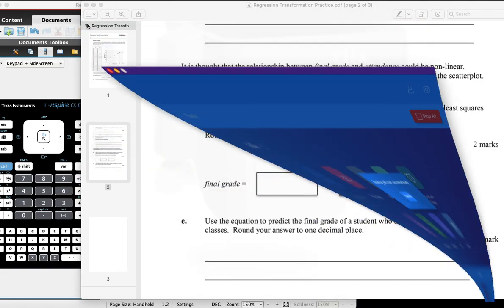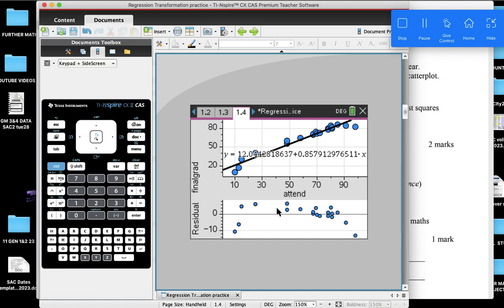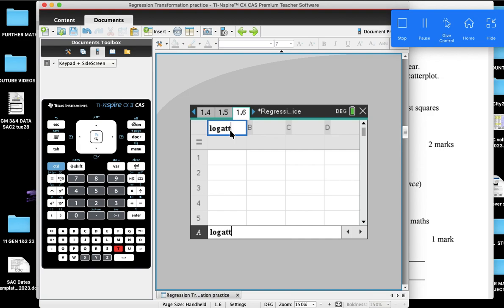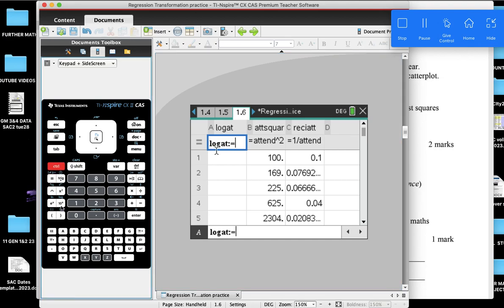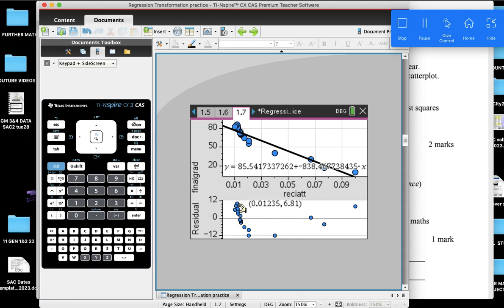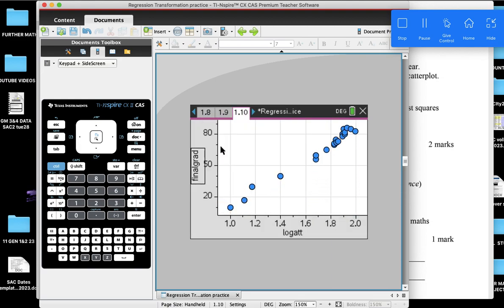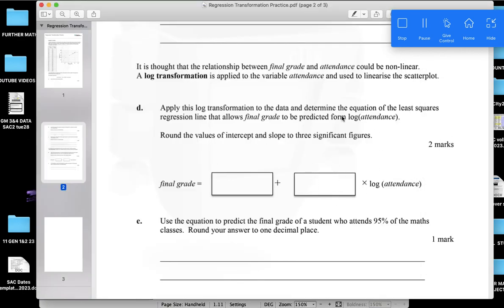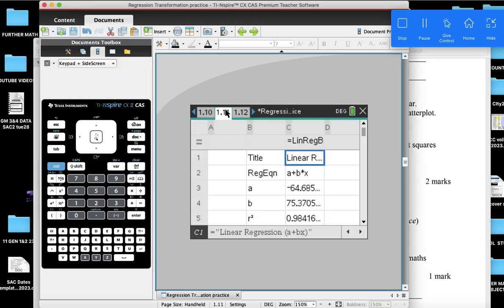GM 3&4 REGRESSION TRANSFORMATION PRACTICE worksheet Part2